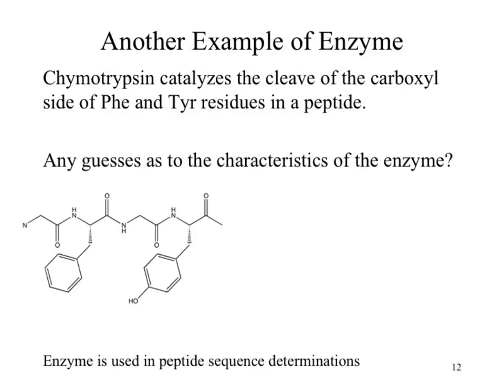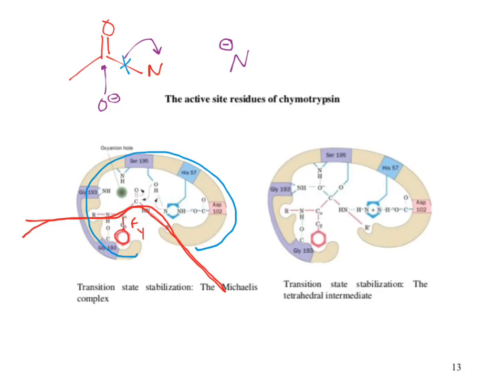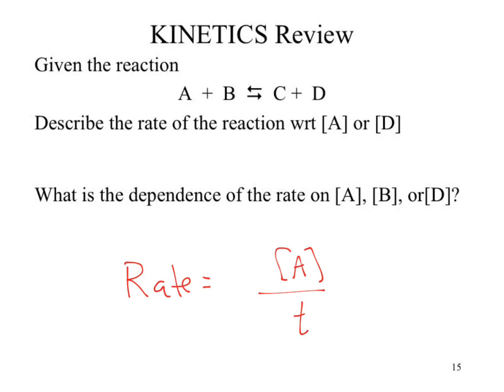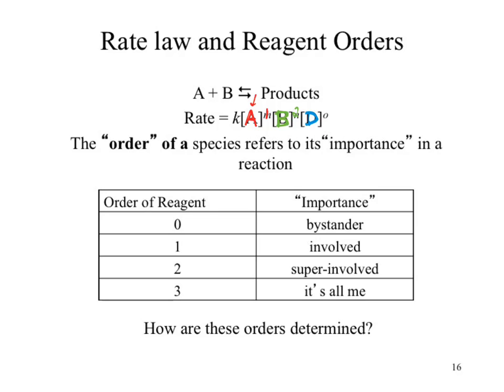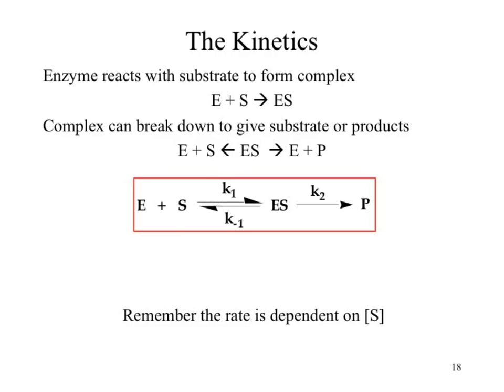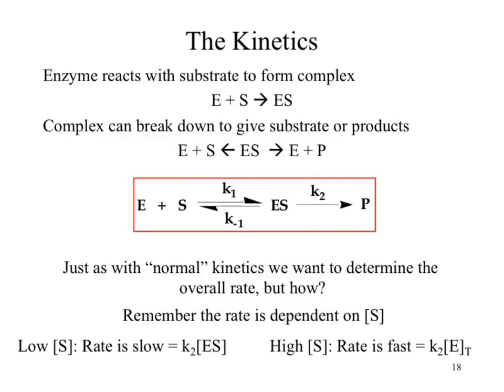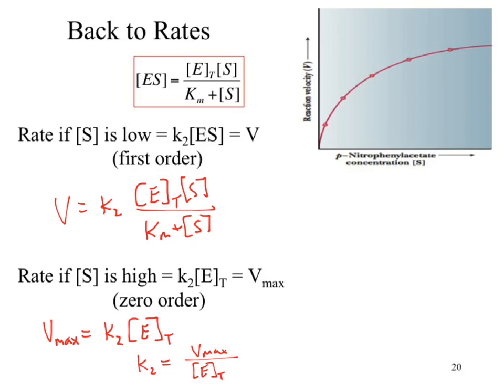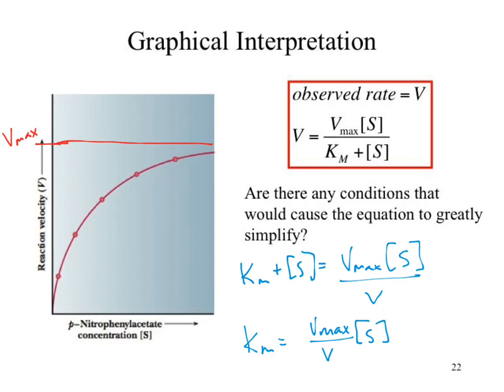wk05b 260 kinetics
Finishing enzyme generics and then starting into Michaelis-Menten kinetics.